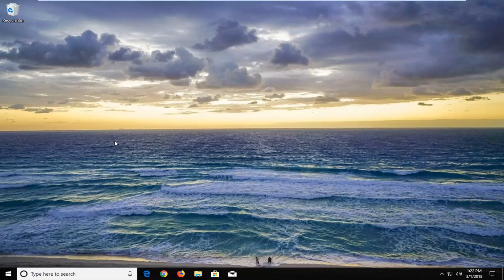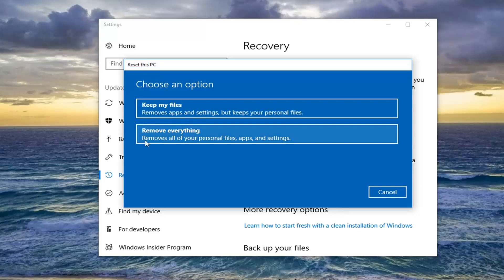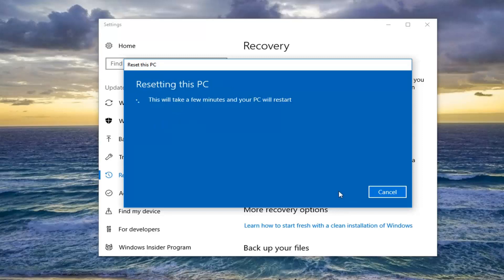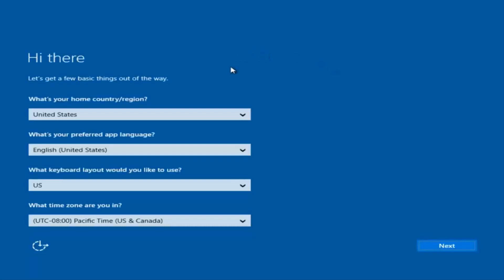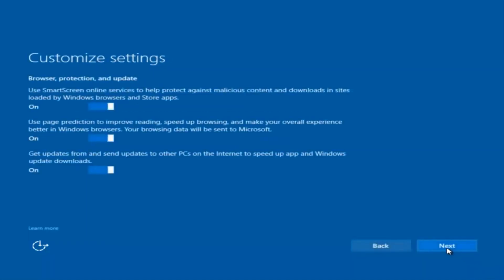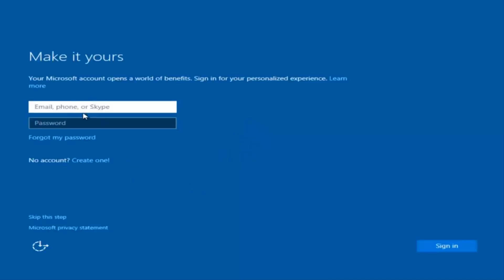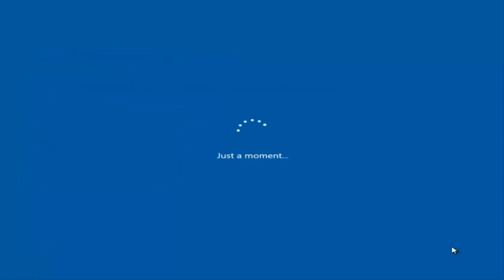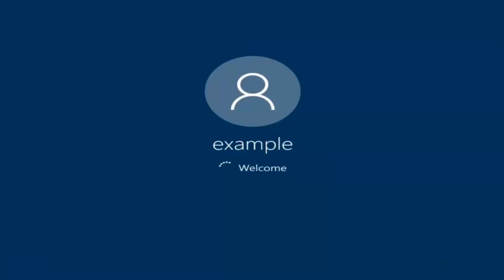How To Factory Reset Dell Inspiron Mini In Windows 10 Tutorial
The Dell Inspiron Mini computer allows its users to restore the system to its factory settings. Continue reading to learn how to do so.